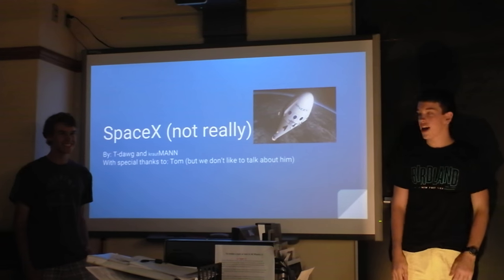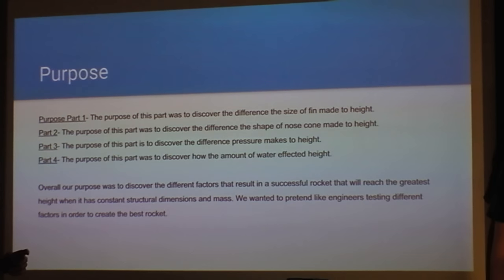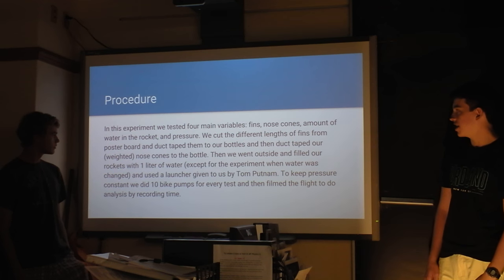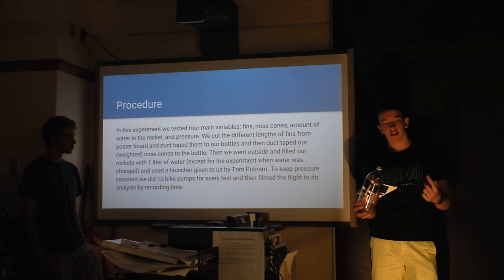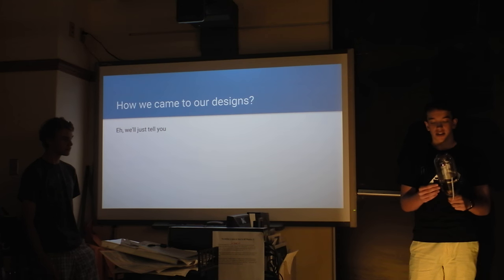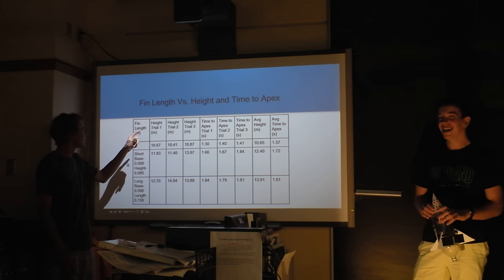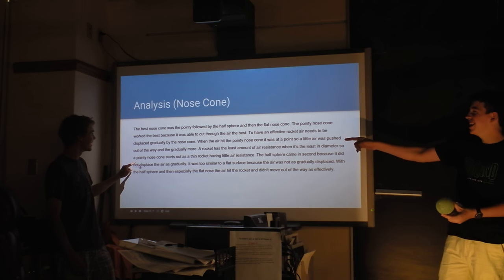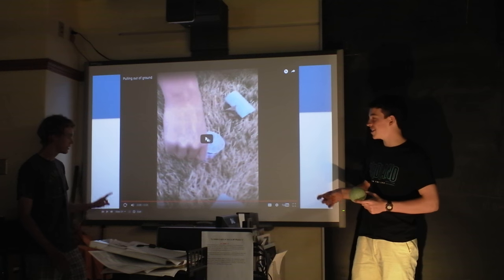Indie Lab - Engineering the Perfect 2 Liter Bottle Rocket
These students studied the height reached by a rocket made from a 2L bottle of soda while changing lots of characteristics of the rocket.  Then they fired it at each other.

They're only in their first year of physics, so get excited!